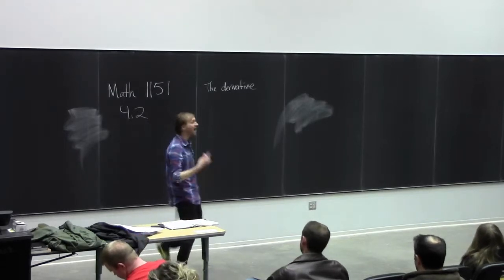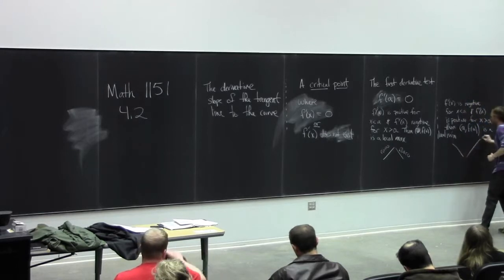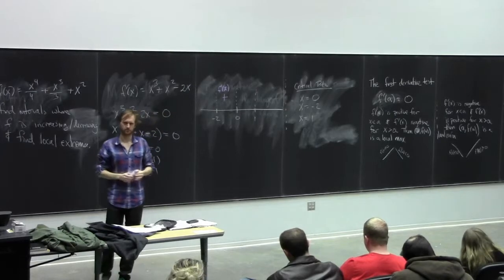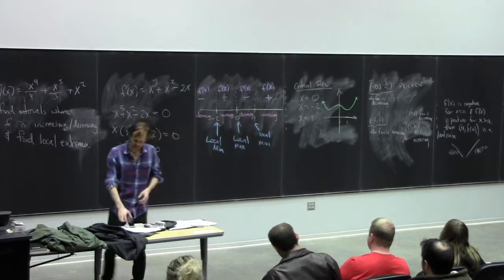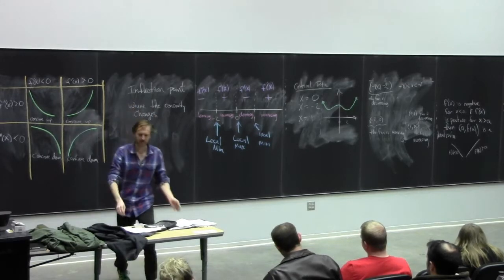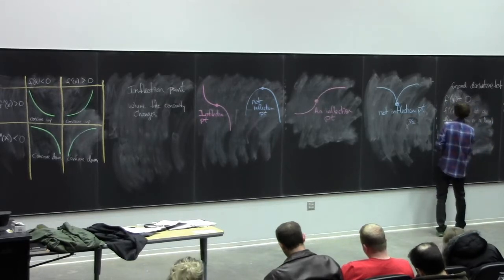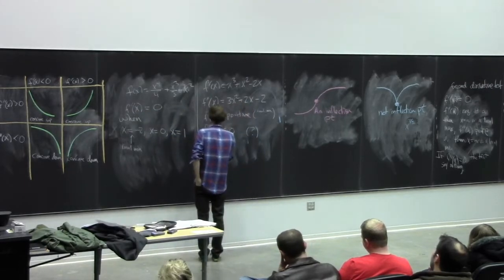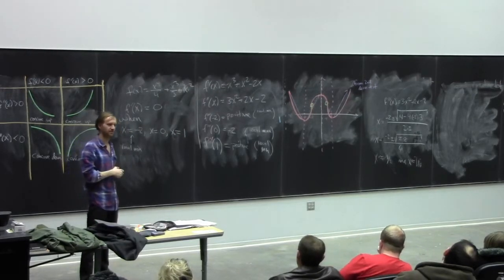Snapp - 1151 - Lecture 22